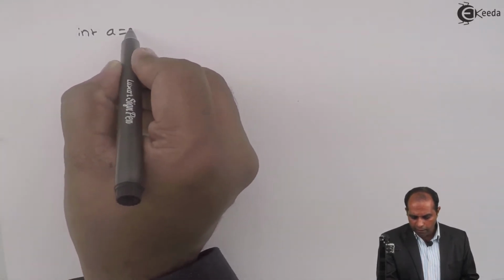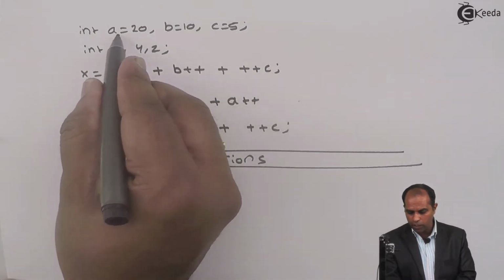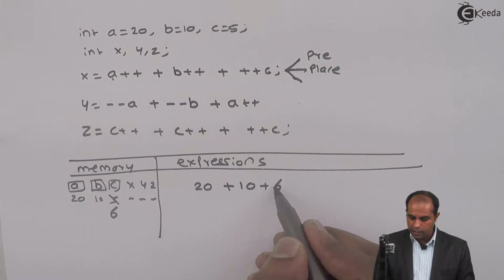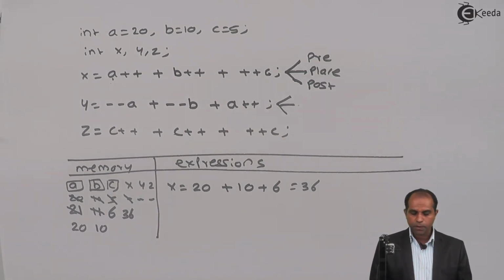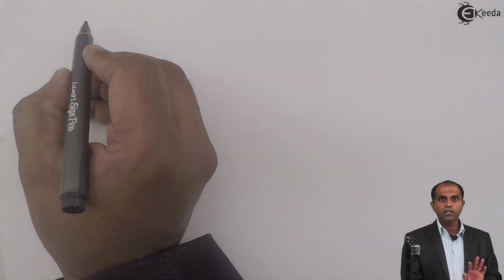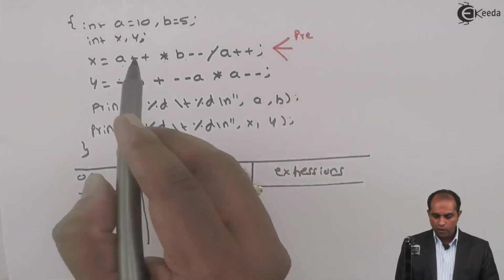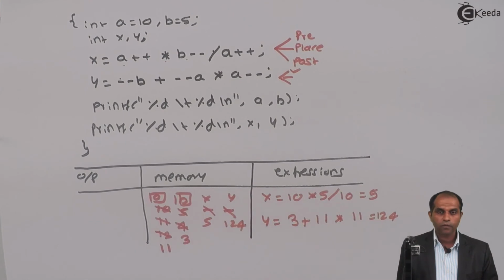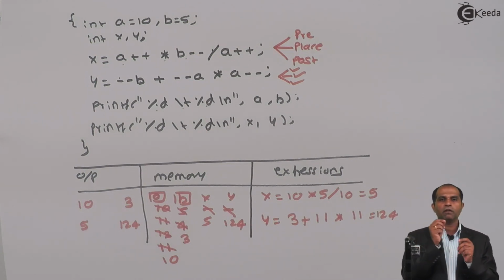More on increment and decrement operator - Operators and Expression - C Programming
Video Name - More on increment and decrement operator

Chapter - Operators and Expression

Faculty - Prof.Anand Bali

Happy Learning!